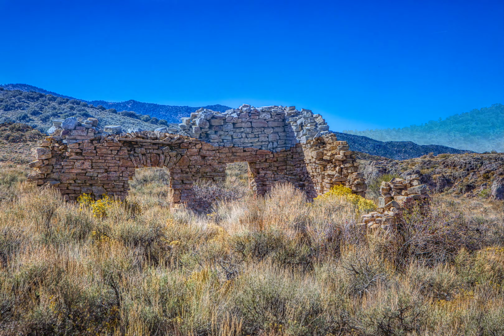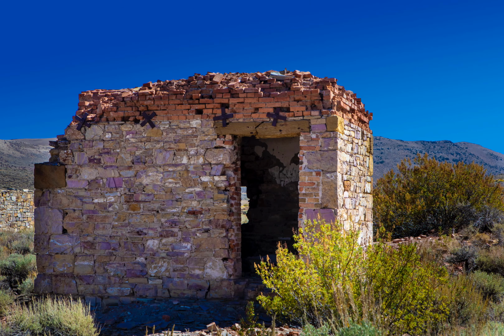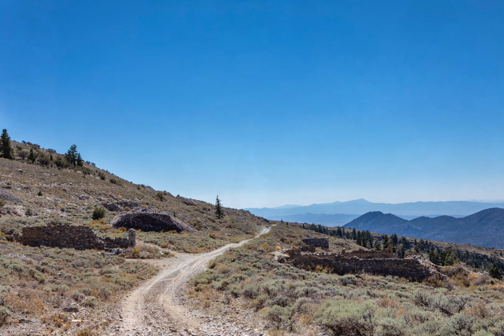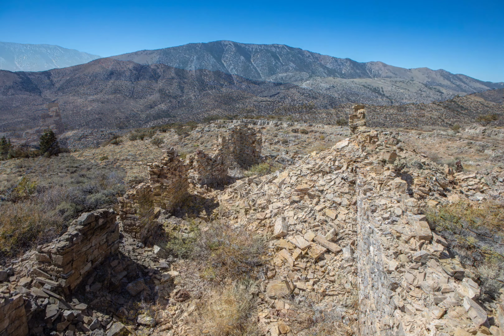A Ghost Town Trip through Eastern Nevada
We went on a 5 day trip up through Eastern Nevada exploring old ghost towns.  We went through Caliente, Panaca, Minerva, Currie, Sprucemont, Monarch Mines, Black Forest, Jasper, Metropolis, Jarbidge, Belmont Mill, Shermantown,  Hamilton, and Treasure Hill.